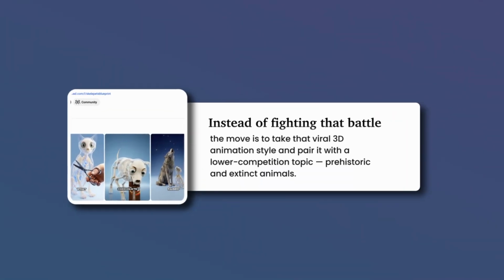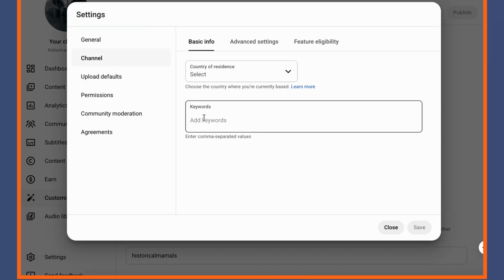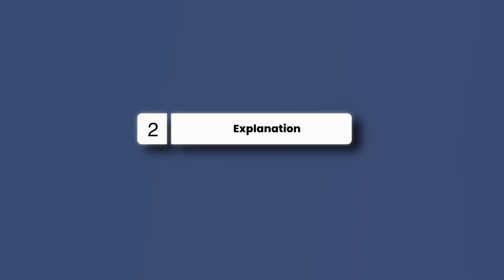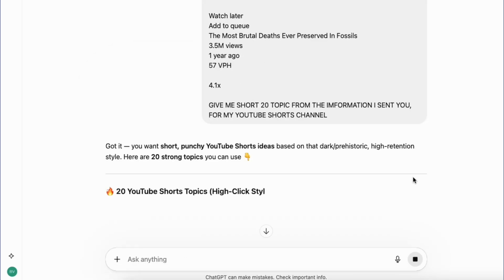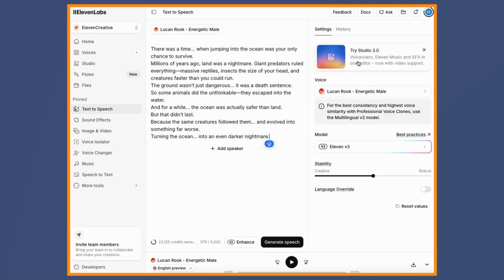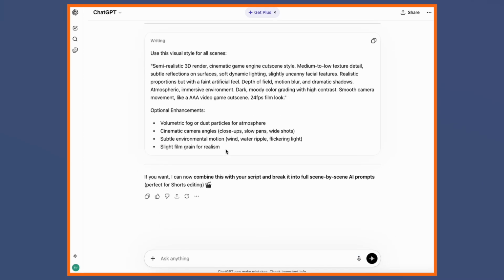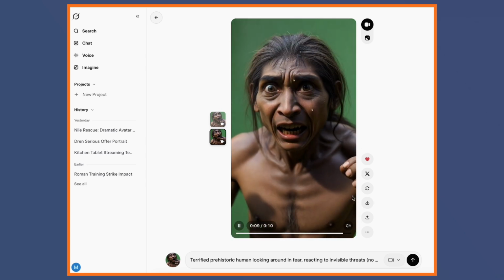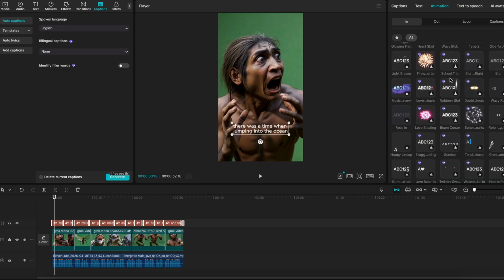I Recreated the Most Viral 3D Shorts Formula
Discover how to create 3D animated prehistoric content for YouTube Shorts, a trending niche generating millions of views. This video provides a step-by-step animation tutorial and animation workflow for anyone looking to make money online, even without advanced 3d character animation skills. Learn how to leverage this viral video format and implement effective strategies to make a viral video with ai animation tools and grow your channel rapidly.

Here's what you'll learn:
🔹 How to find a low-competition viral niche
🔹 The 3-part script structure behind every viral Short
🔹 How to generate realistic AI voiceovers with ElevenLabs
🔹 How to create stunning 3D visuals and animations with Grok Imagine
🔹 How to edit everything together in CapCut with transitions, captions, and sound effects

Tools mentioned:
➤ ChatGPT – Scripts & prompts
➤ Grok Imagine – 3D images & animation (grok.com)